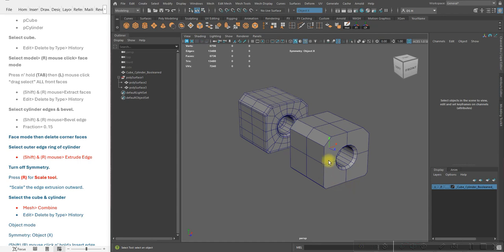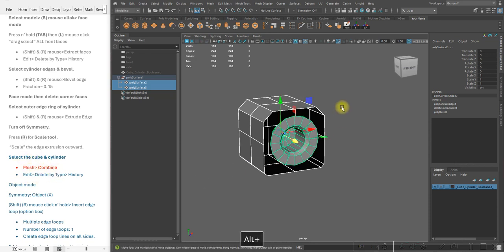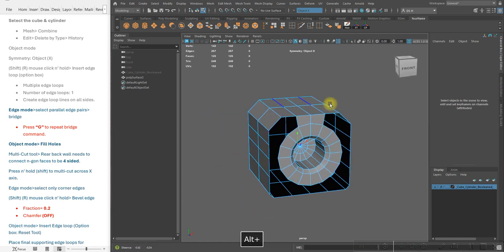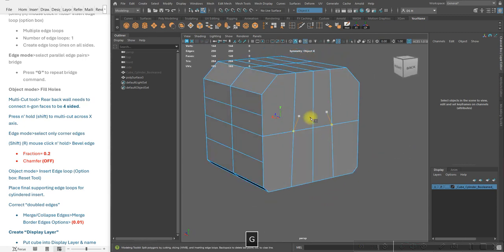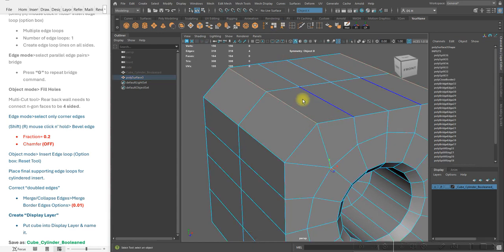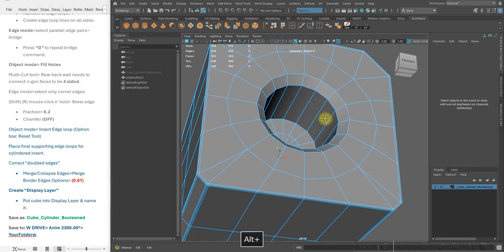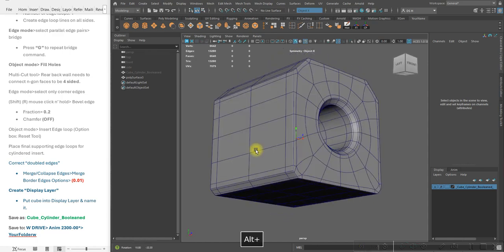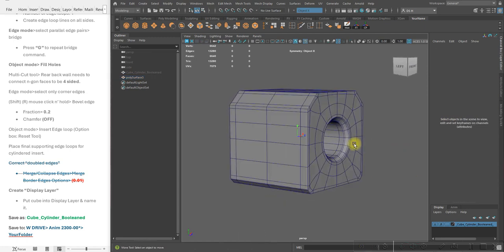(12) Cube and Cylinder Booleaned Tutorial With Assignment- Part 2